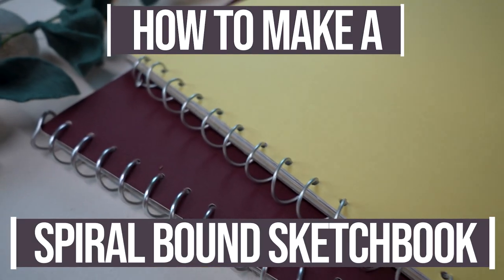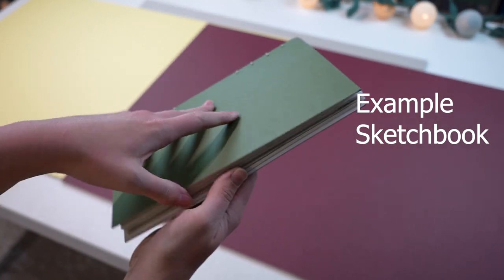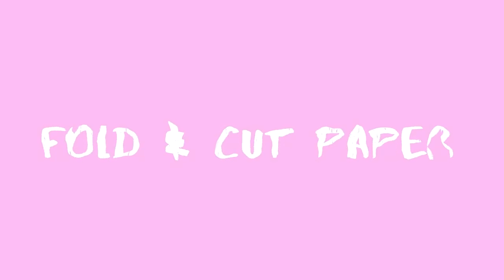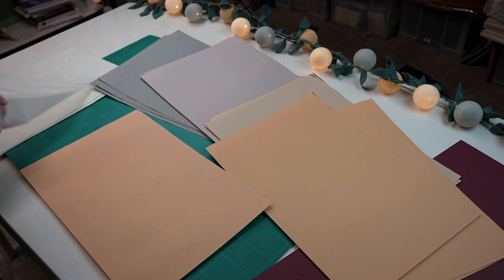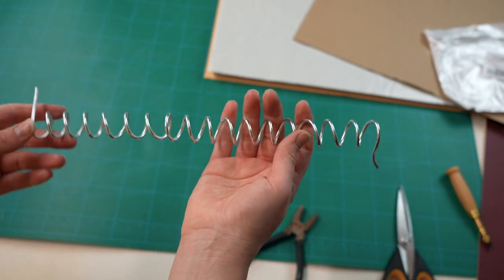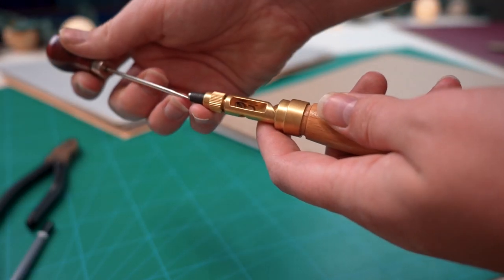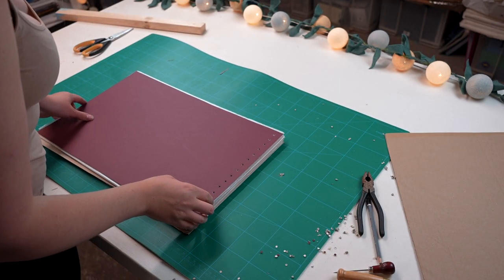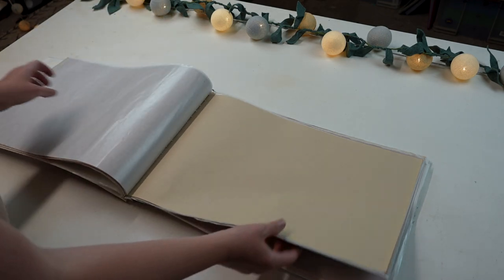How to Make a Spiral Bound Sketchbook | No Binding Machine Needed | Any Paper!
In this video, I will show you how to make a rough and ready spiral bound sketchbook, no binding machine needed, just a japanese style hole punch tool! I made two in this video. One with canson mi teintes pastel paper in 4 shades and one out of plain old newsprint paper. I will be using these sketchbooks for my weekly life drawing classes.

0:00 Start
0:10 Equiptment - Paper & Card
1:00 Wire
1:21 Cutting Tools
1:57  Fold and Cut paper
2:47 Stack and clip paper
3:33 Spiral the wire
3:55 Make a sencil
4:30 Punch the holes
5:40 Bind it
6:27 Finished Sketchbooks

Canson Mi teines pastel paper – USA / UK
Glassine paper – USA / UK
Newsprint paper A3 Size – USA / UK
Daler rowney mount board – USA / UK
Hole punch – USA / UK
Aluminium wire – USA / UK

Camera: Sony EZ-V1 – UK / USA
Tripod: Vanguard Alta Pro SB-100 - UK / USA/.com
Microphone: Rode Videomic NGT - UK / USA/.com
If you have read all the way to the bottom, know that I appreciate you.